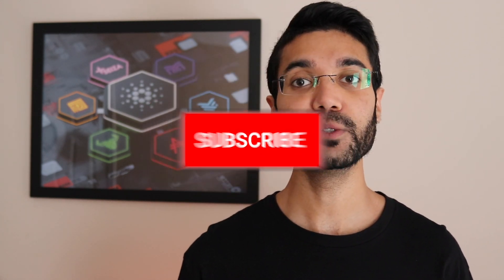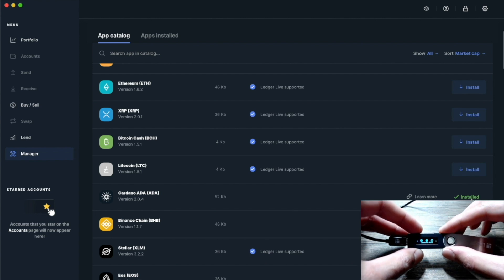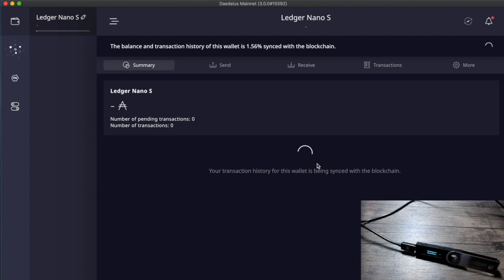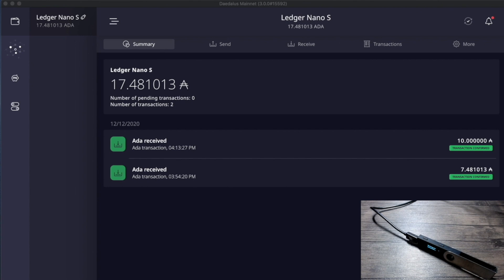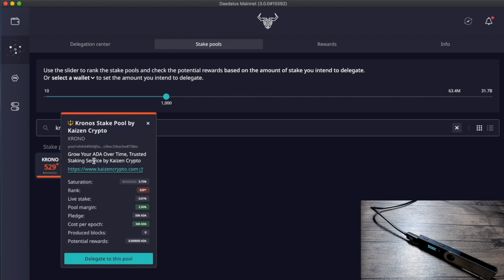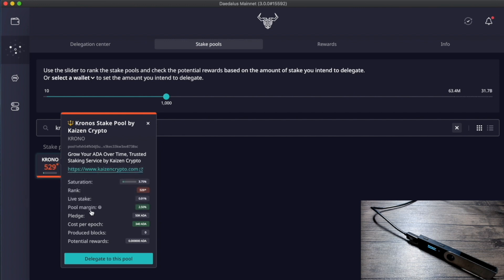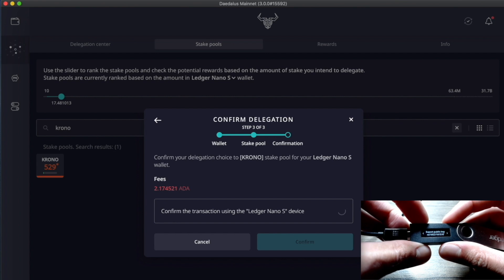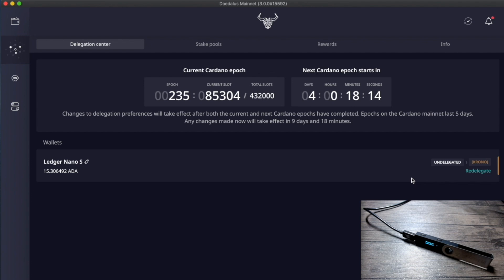How To Stake Cardano Using Daedalus And Ledger Nano S, ADA Passive Income Tutorial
Today, we go through the entire process of delegating to a Cardano stakepool using Ledger and the Daedalus wallet.

Delegate To
[KAIZN] Pool ID:
9679eaa0fa242a9cdae4b030e714b66c0119fc9b3f7564b8f03a5316

[KRSNA] Pool ID:
163cc36624d9332f6ae7770e8df8b8bad7e71711eb6c2ed7971c99d4

[KRONO] Pool ID:
ca4d7a55367b654e7159ae78f3dbe6fd0908c3a1bb236ce231b3a266

[ADA]
addr1qx3zc6w7uq6mwuy0nrl9mh4nu76ly5tzn9s2vp48xllv2h9ml99h5uw3ft4f0482u075tq7vqvf6cr27v4g6wxt6r4cq05c6uk